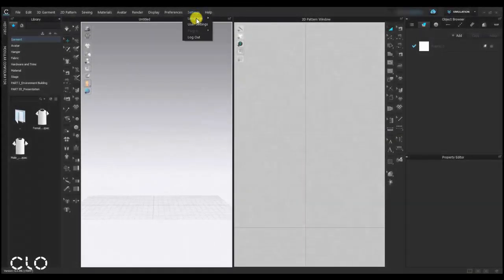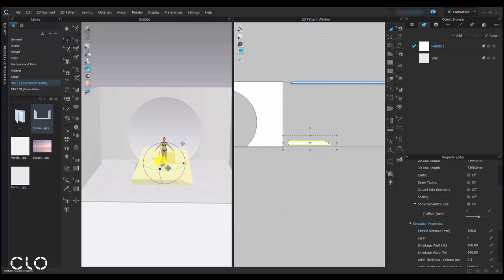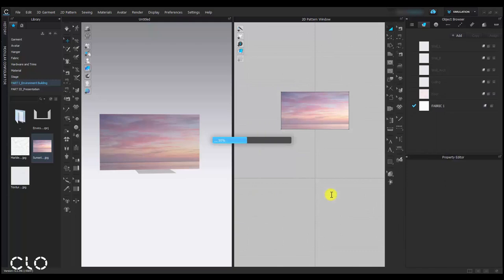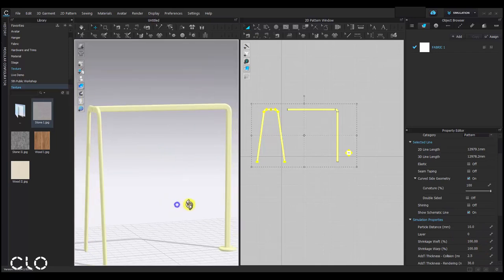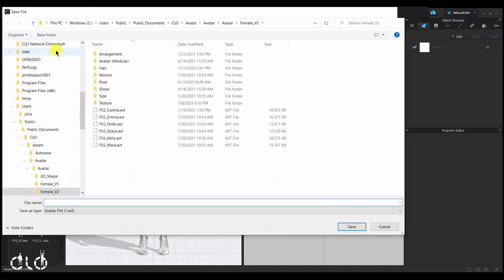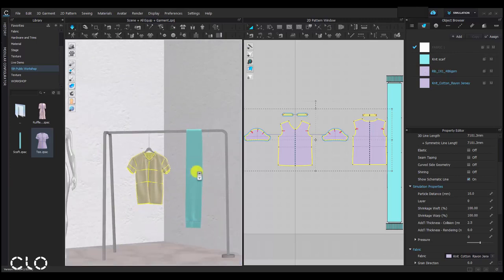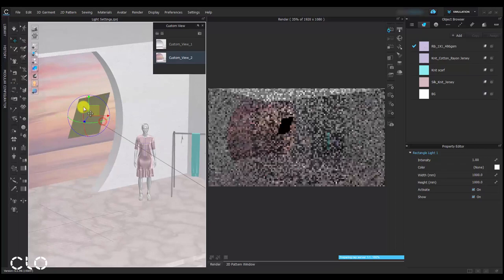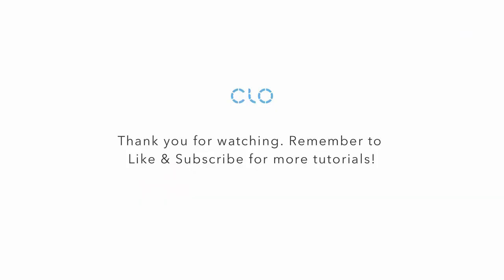เสื้อผ้าแฟชั่น